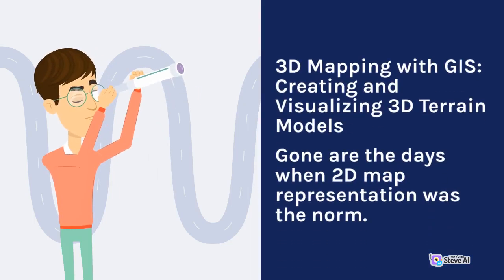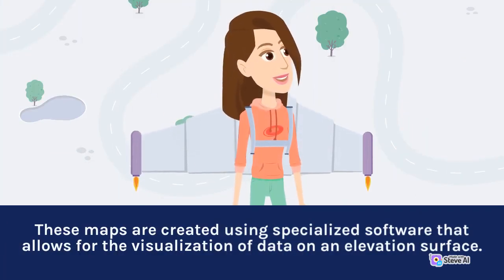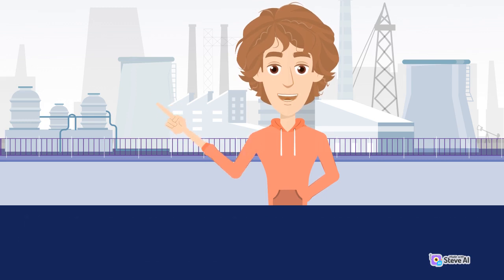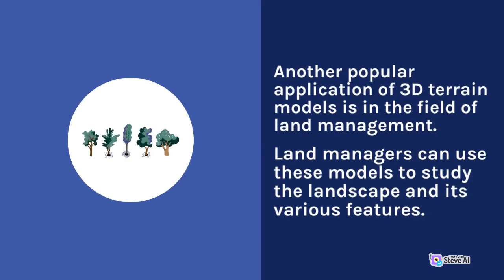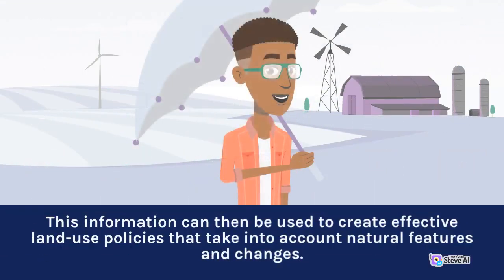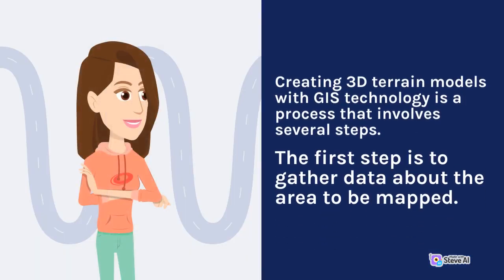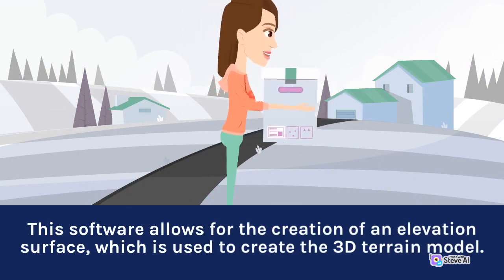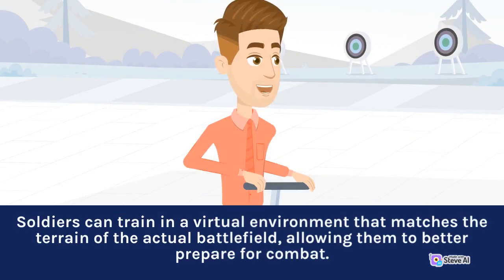3D Mapping with GIS Creating and Visualizing 3D Terrain Models | Part 1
3D Mapping with GIS Creating and Visualizing 3D Terrain Models | Part 1

Geographic Wonders is a unique geography channel. Geography, we feel, is more than merely memorizing maps and capitals. It is about comprehending the intricate relationships that exist between people, places, and the environment.

 Geographic Wonders will be your entrance to finding the hidden jewels and interesting tales that define our globe, whether you're a student, a visitor, or simply interested in the world we live in.